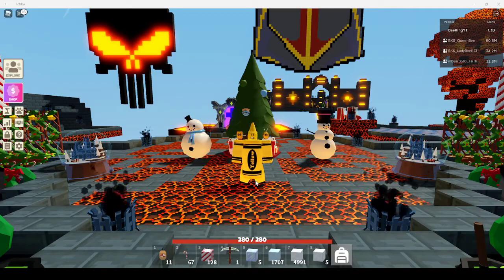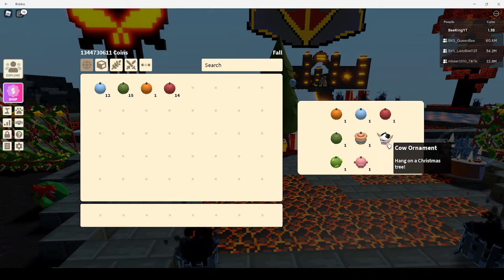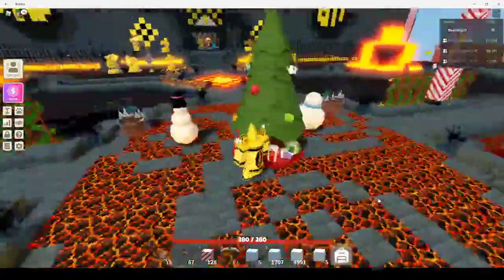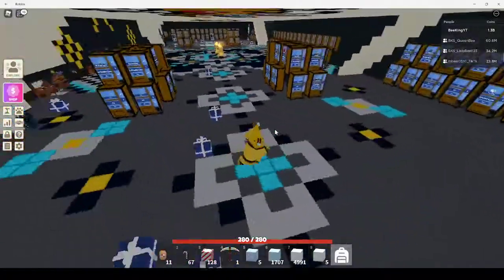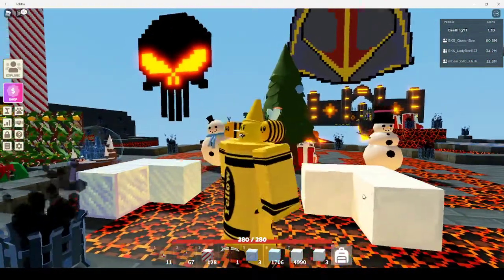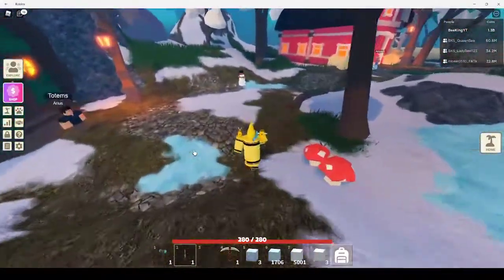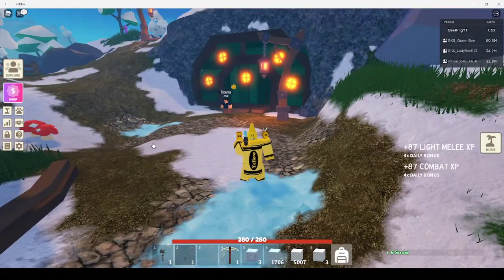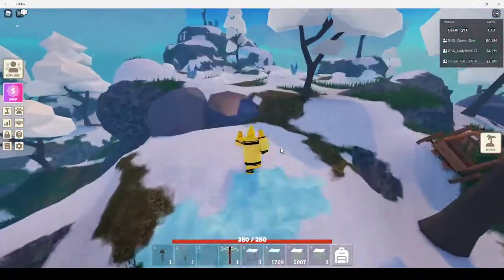Islands Christmas Update 2021!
Showing the new items in the Christmas update also telling how to get them.